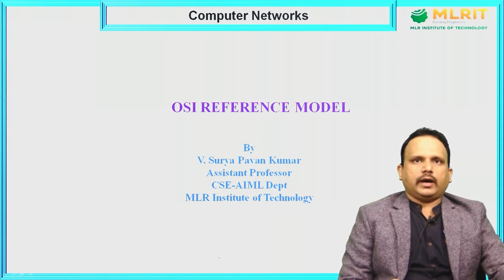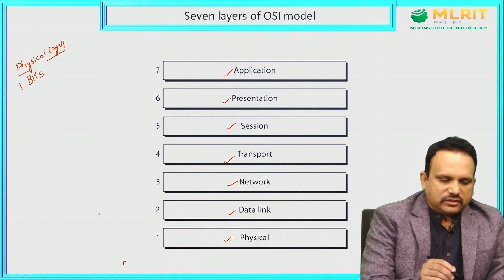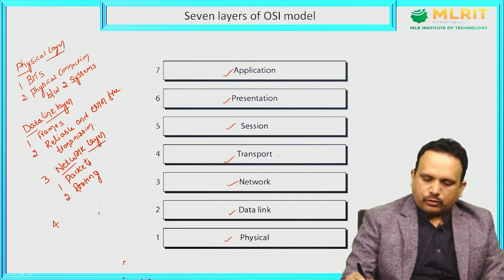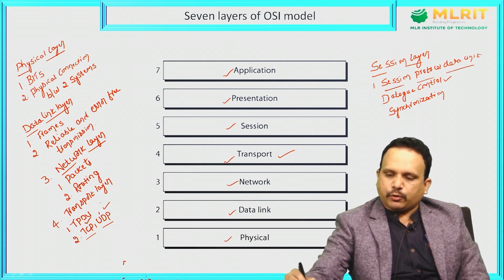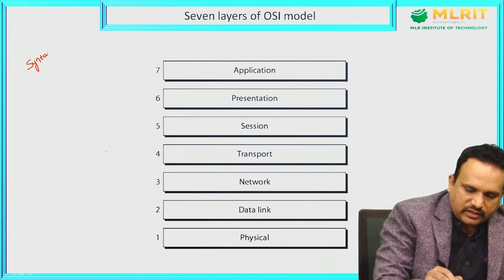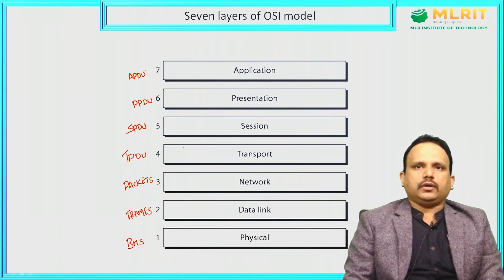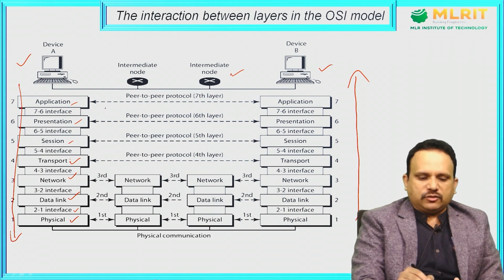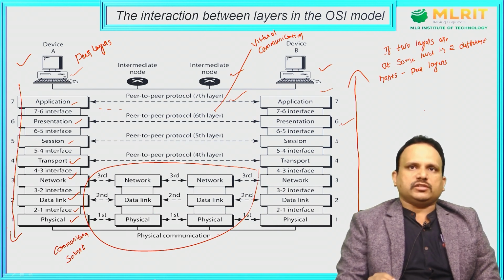LEC02| Computer Networks |OSI REFERANCE MODEL Part-I by V. S. Pavan Kumar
Hyderabad.